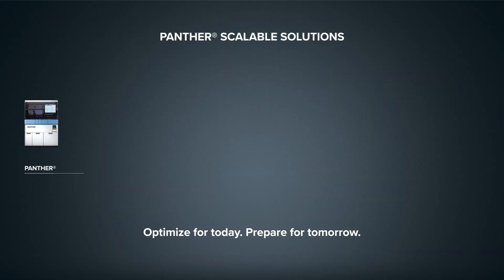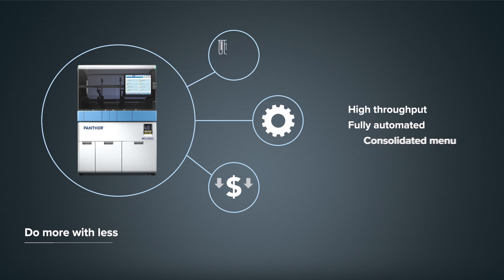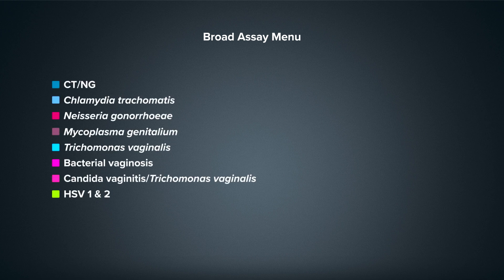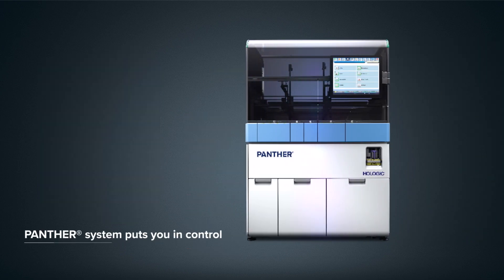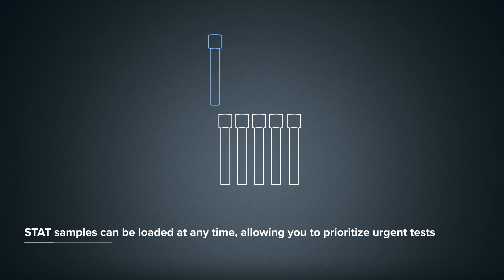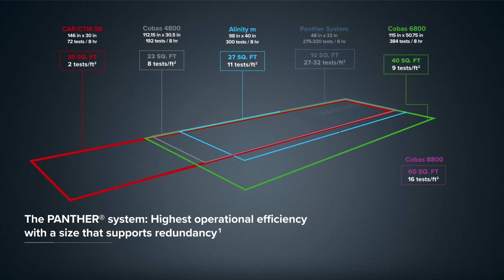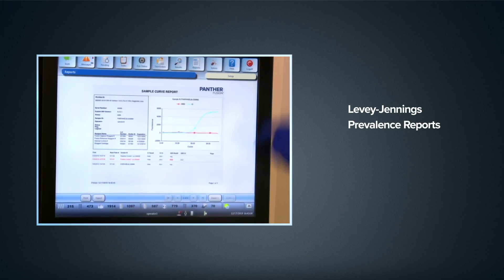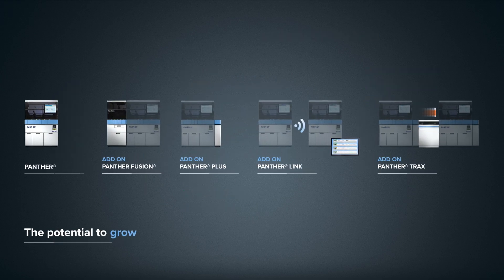Panther® System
The Panther® system—Broad assay menu on a fully automated system that loads samples in any order at any time. Eliminating batch constraints and decreasing turnaround time.

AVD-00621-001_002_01